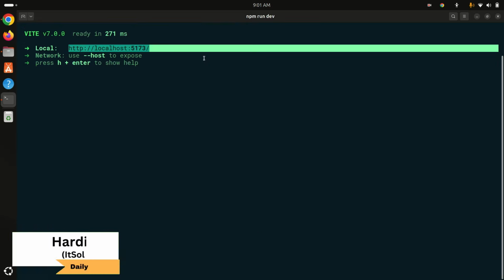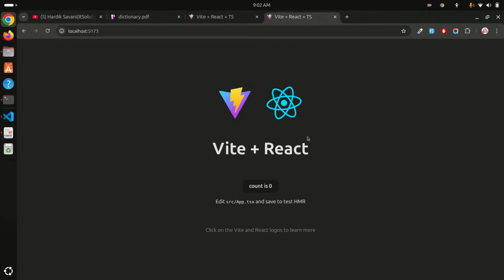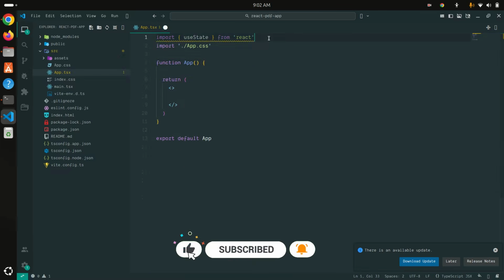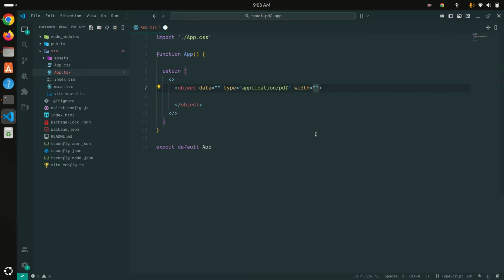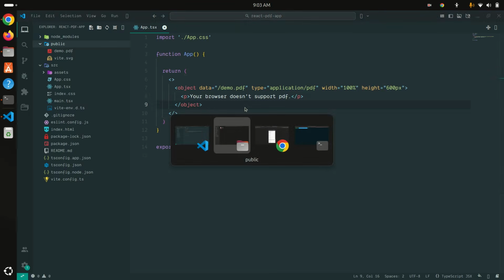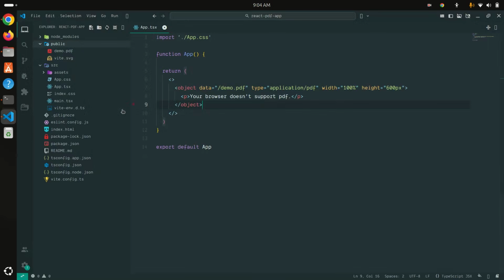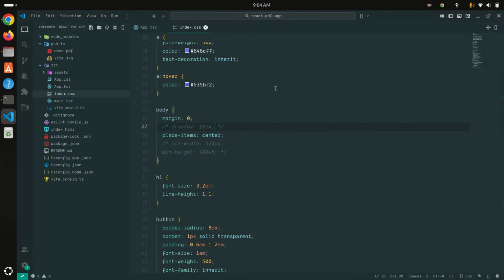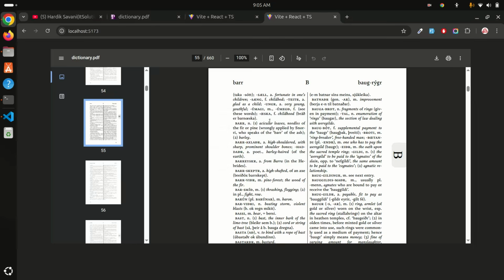React JS PDF Viewer Easy and Quick Example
Learn how to display PDF files in your React JS app with this simple and clear tutorial! 🌟 Step by step, you’ll build a smooth PDF viewer component. 💻 Perfect for beginners and web developers — watch now and enhance your projects! 🚀